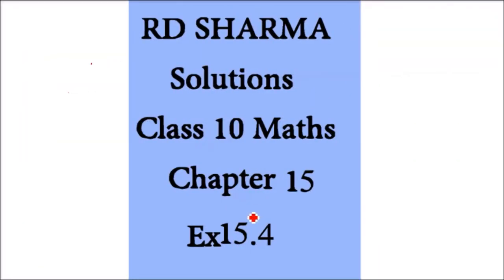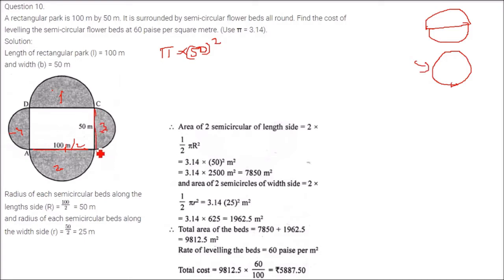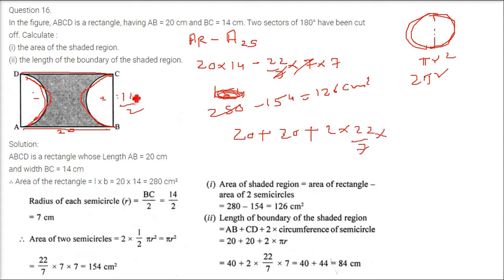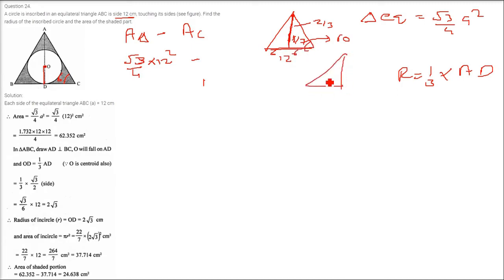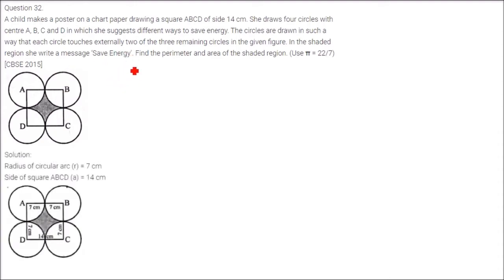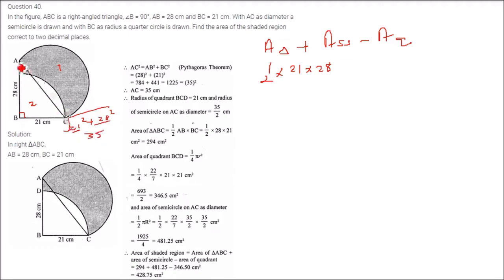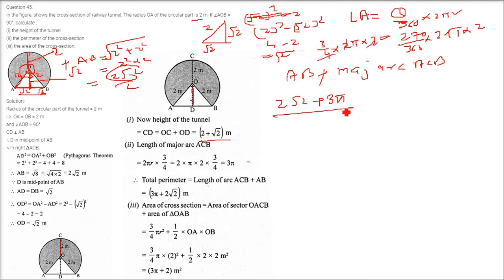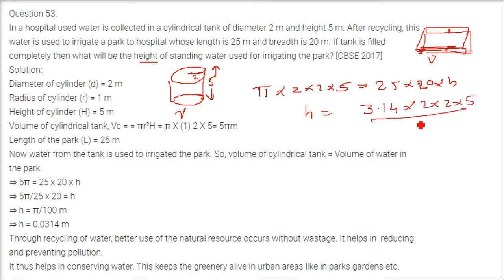RD SHARMA Solutions Class 10 Maths Chapter 15 Areas Related to Circles Ex 15.4 Full Complete